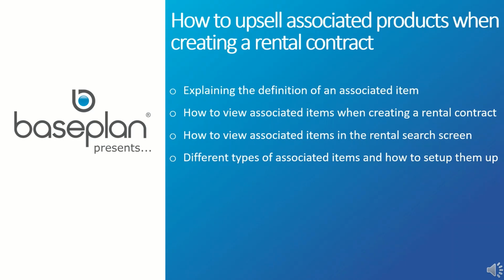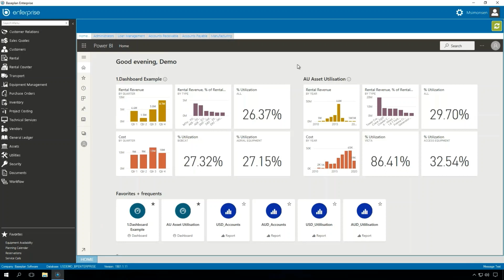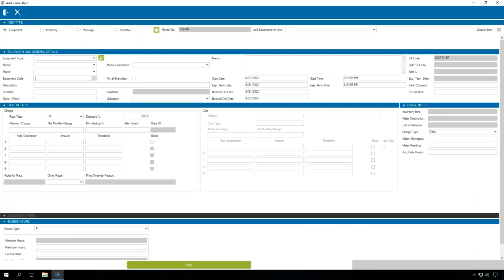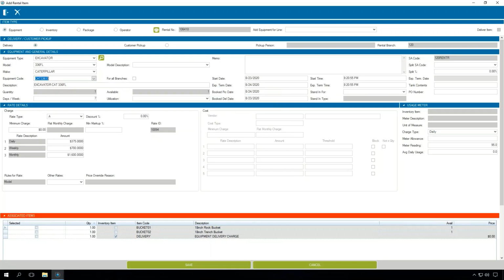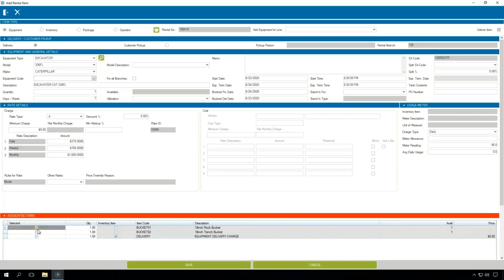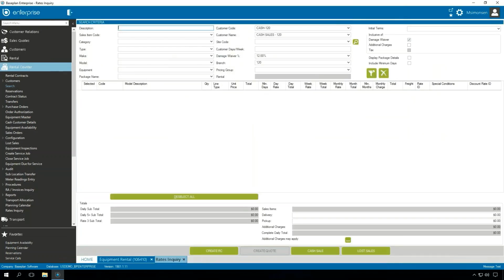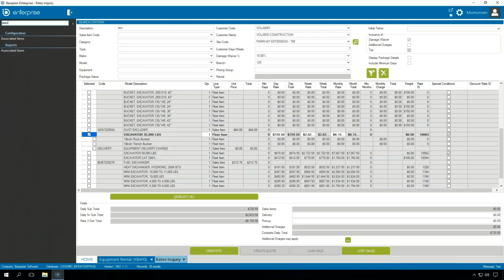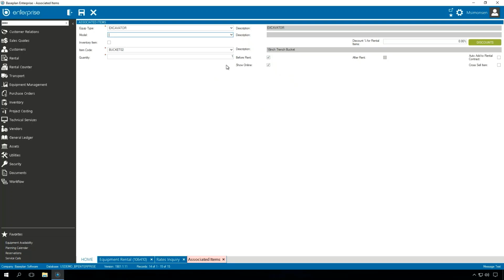How to upsell associated products when creating a rental contract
Baseplan Presents - How to upsell associated products when creating a rental contract